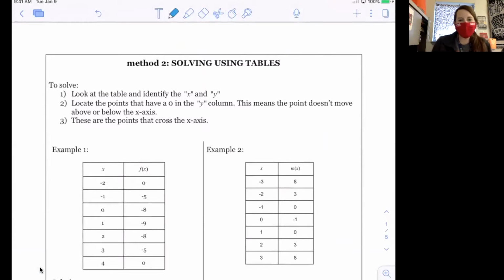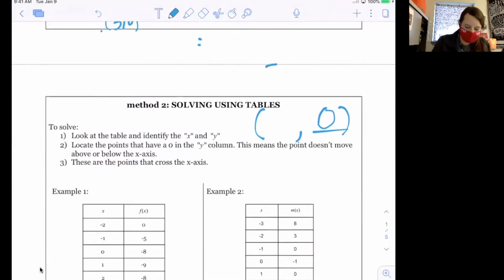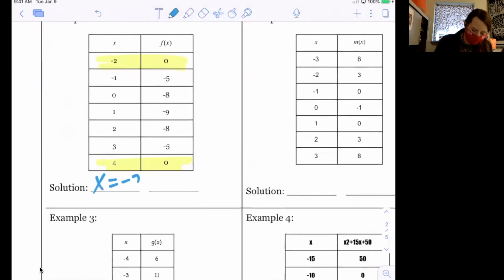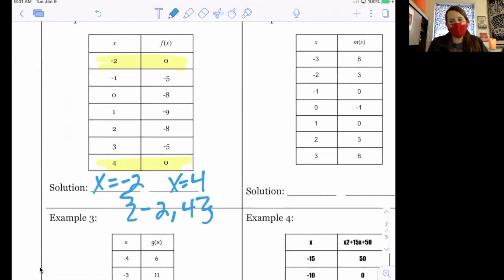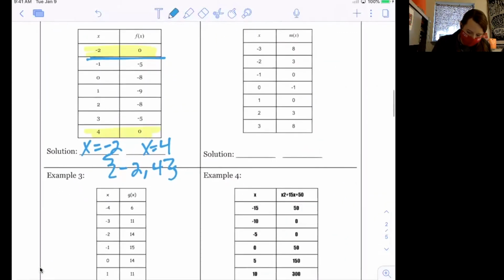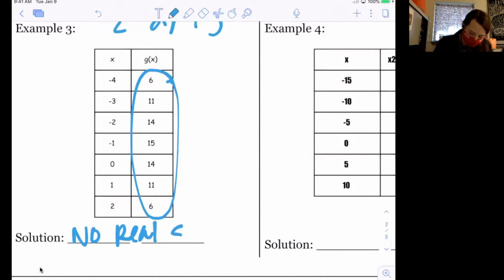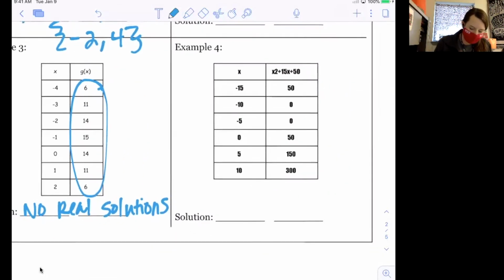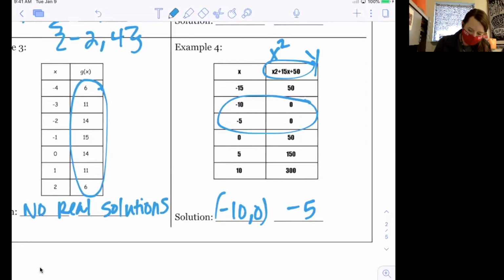Solving Quadratics with Tables